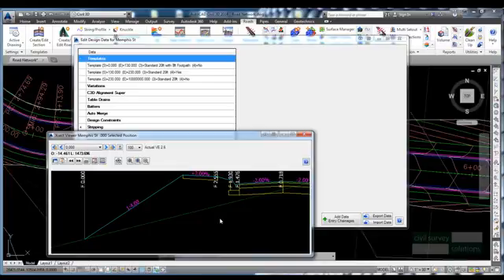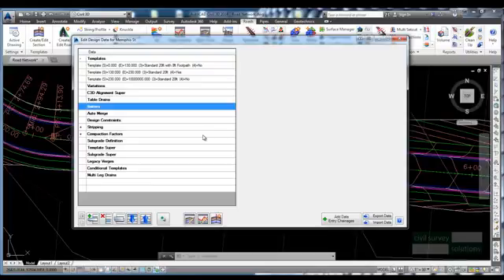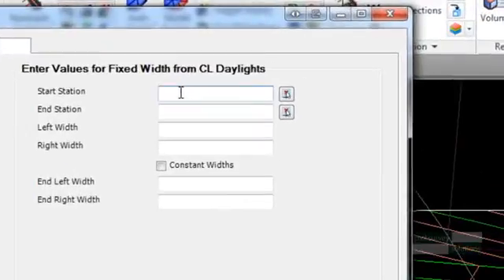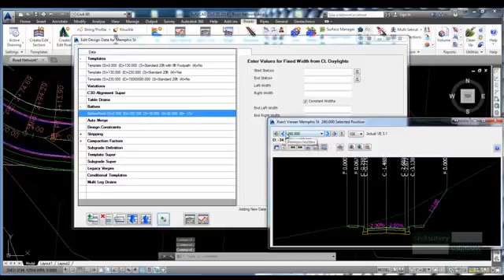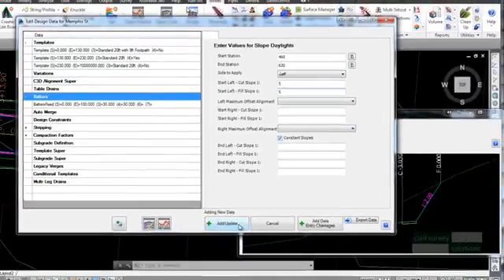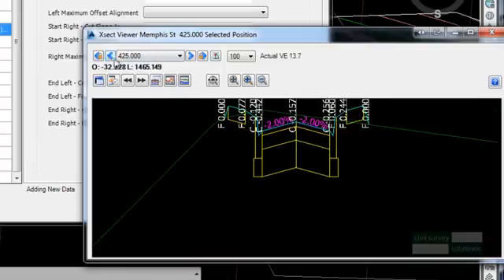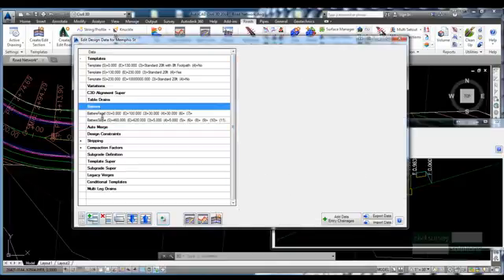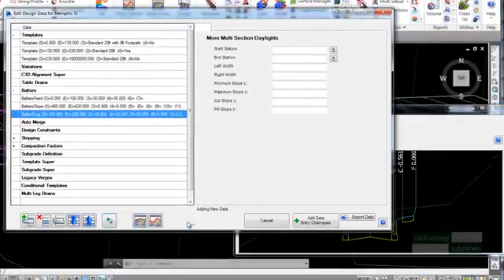27 Batters with AutoCAD Civil 3D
27 Batters with AutoCAD Civil 3D